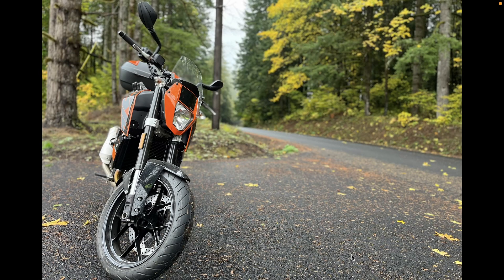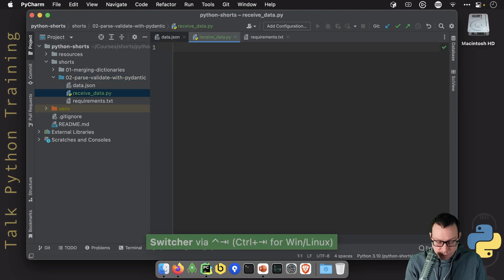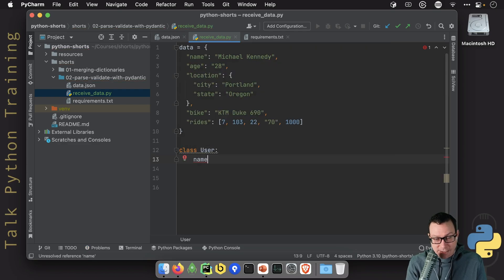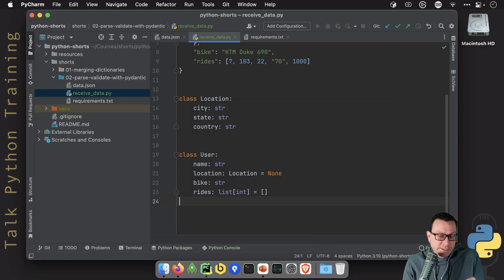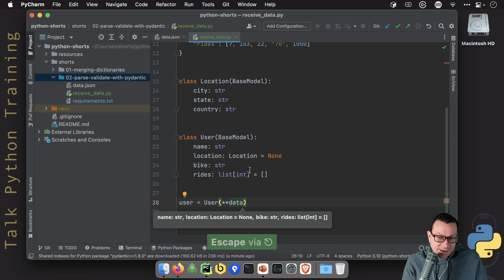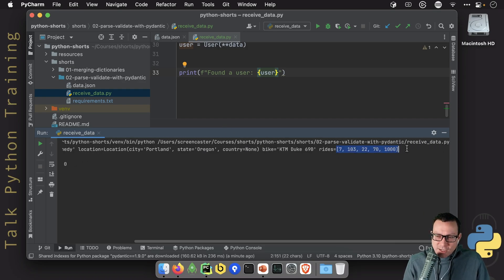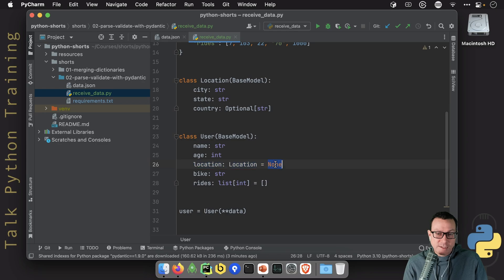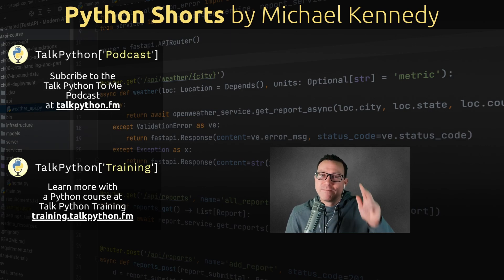Parsing data with Pydantic - A Python short by Michael Kennedy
Quickly learn to use Pydantic to parse JSON data from a file or API. In just 5 minutes, you'll see how to take invalid data in JSON format, model it with Pydantic classes we create, and automatically detect errors and convert data to valid inputs when possible.

Enjoy this Python short "quick hit" video by Michael Kennedy, a Python Software Fellow and host of the Talk Python To Me podcast.

▬ CODE  ▬▬▬▬▬▬▬▬▬▬▬▬▬▬▬▬

Get the code for this video, and all my shorts,

▬ Chapters  ▬▬▬▬▬▬▬▬▬▬▬▬

0:00 - Introduction
0:21 - Your job: API developer
0:50 - What is Pydantic?
1:05 - The data we get with our "api"
2:17 - Modeling the data with classes
3:34 - Installing Pydantic
4:14 - Passing data to our Pydantic models
4:35 - Catching invalid data with Pydantic
5:20 - Seeing the validated and converted model result
7:08 - Conclusion

▬ Dive deeper  ▬▬▬▬▬▬▬▬▬▬▬▬